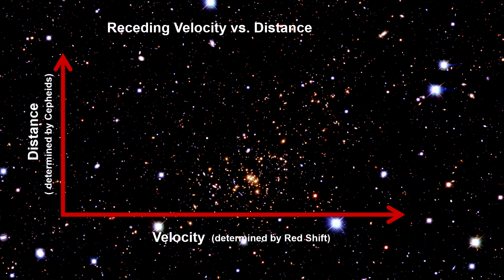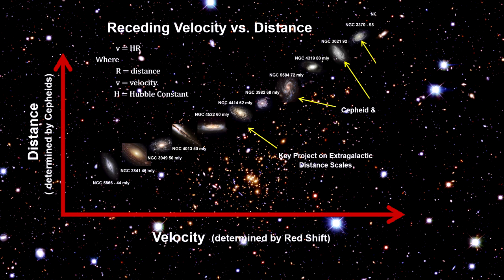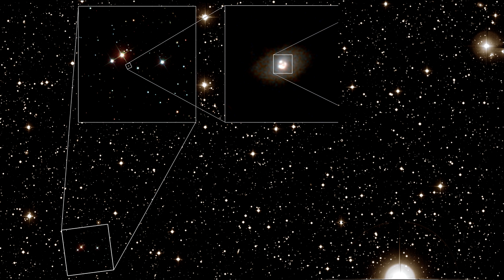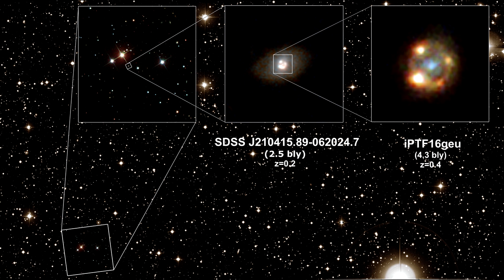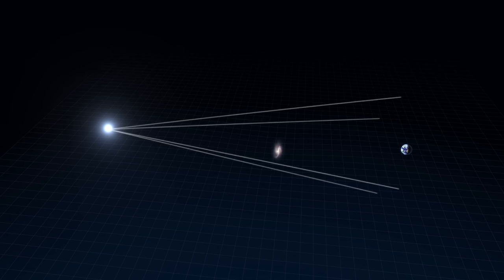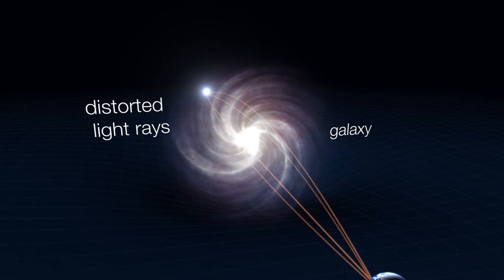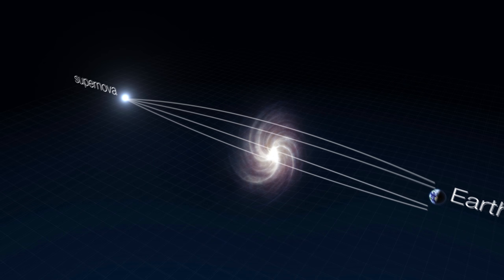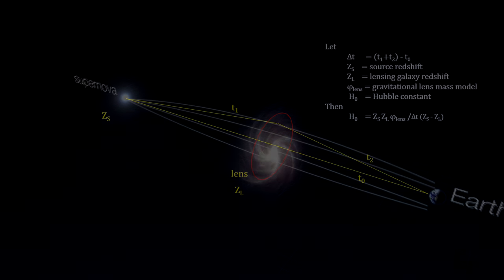Classroom Aid - Type 1a SN Gravitational Lensing